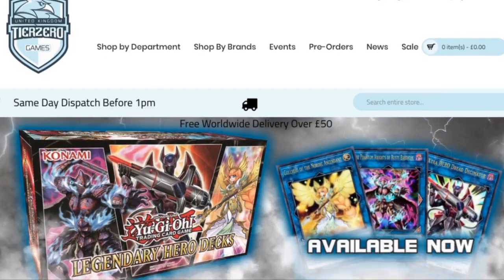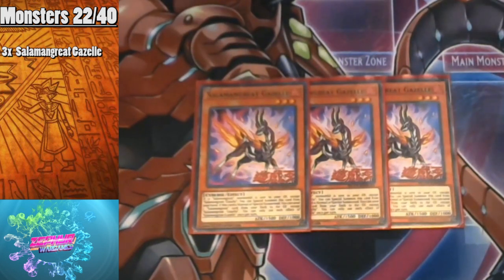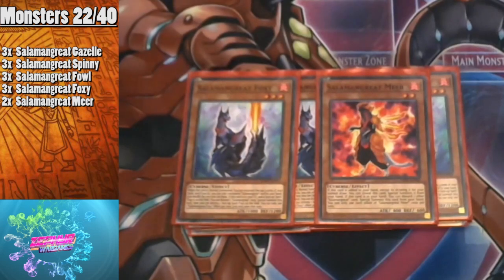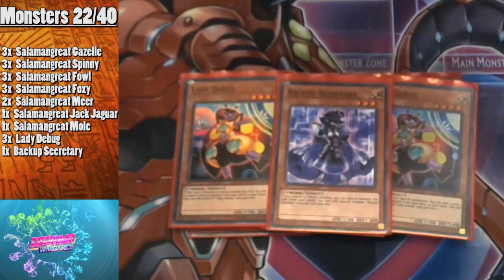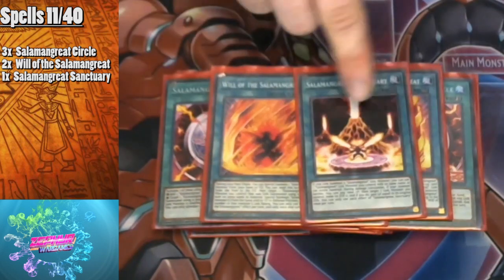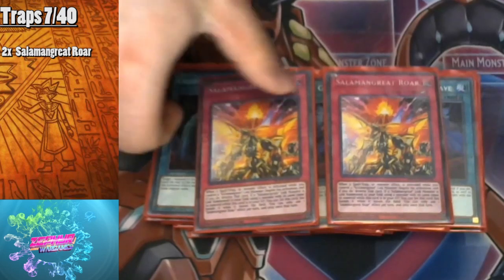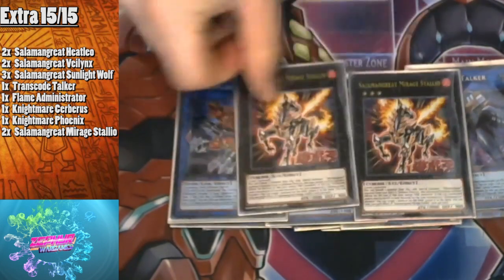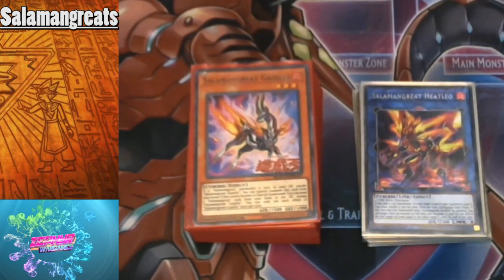YUGIOH PREVIEW NEW META Salamangreat Deck 2019!